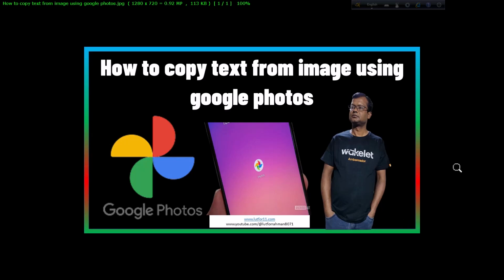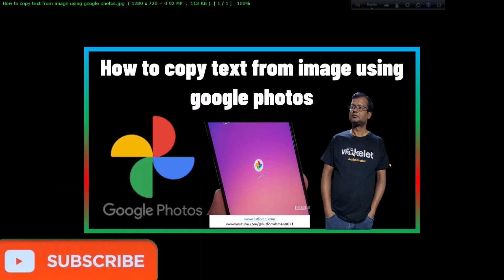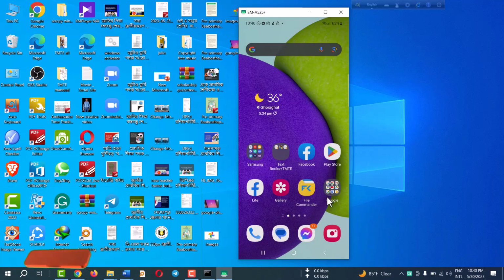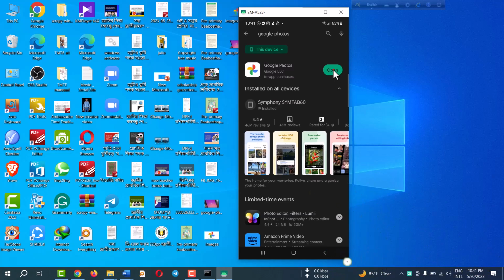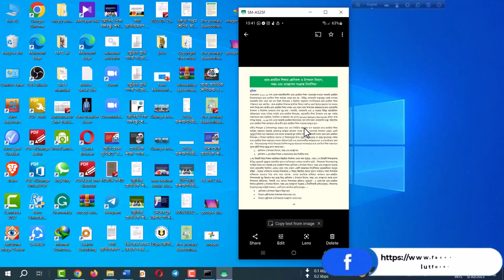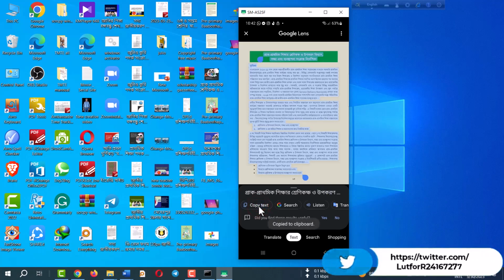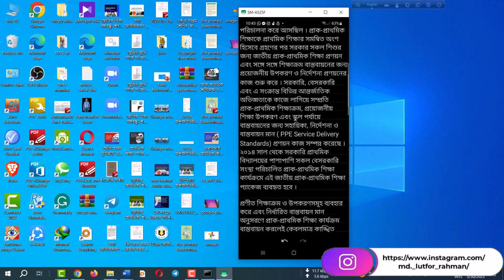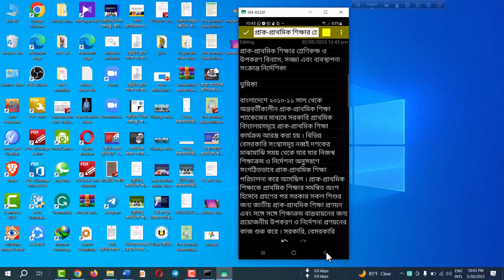How to copy text from image using google photos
Please:
.LIKE. COMMENTS. &. SHARE
Recommended for you:
***বিকাশ এপ দিয়ে ঘরে বসে পল্লী বিদ্যুৎ বিল শোধ করুন। How to pay polli biddut bill by bkash app
***How To Transfer Files From Android To Pc Shareit শেয়ার ইট দিয়ে মোবাইল থেকে পিসিতে ফাইল ট্রান্সফার

Md. Lutfor Rahman (M, A, M-Ed)
Assistant Teacher,
Kundarampur Government Primary School
Ghoraghat, Dinajpur.
Master Trainer in English of TMTE Project of British Council Under DPE,
Subject Based  Trainer in English, Arts and Crafts and BGS,
ICT4E District Ambassador, a2i. Dinajpur
Ambassador Wakelet.
Tessol Ambassador Teacher.
Best Content Maker, Teacher's portal.
MIE Expert: (Fourth time) 2019-20, 2020-21, 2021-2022, 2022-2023
Best Teacher 2022 (Upazila level).
Mentor, ICT Olympiad, Bangladesh.
Graphics Designer.